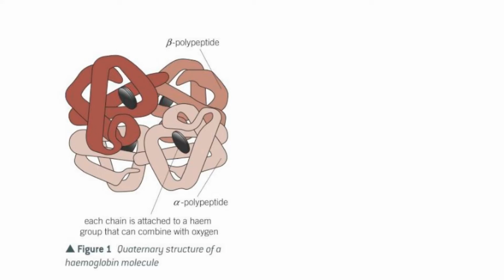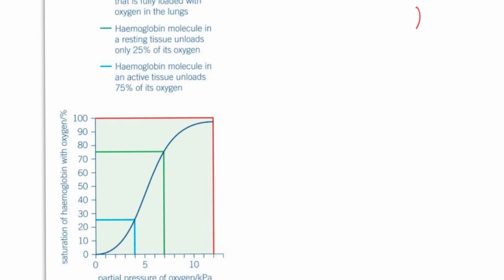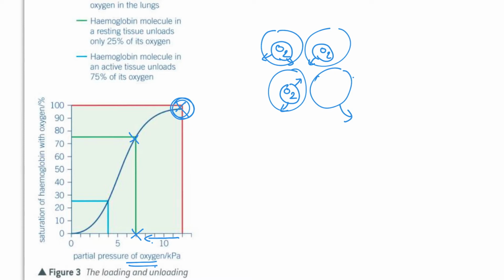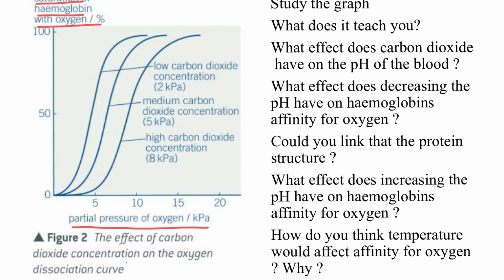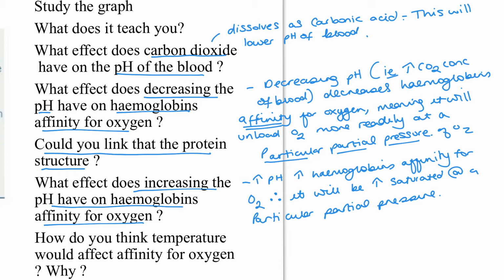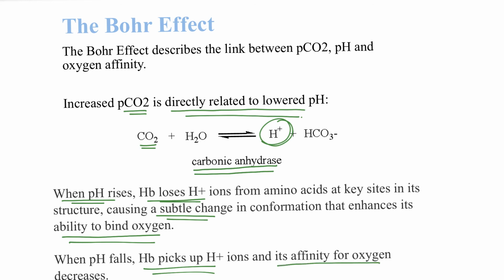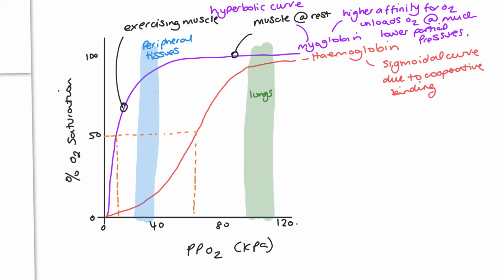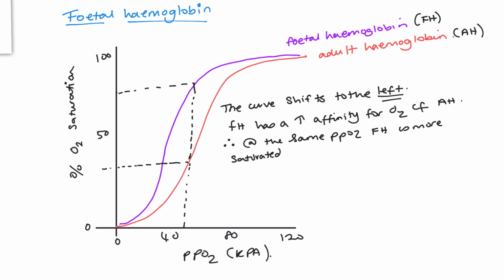Haemoglobin and oxygen transport